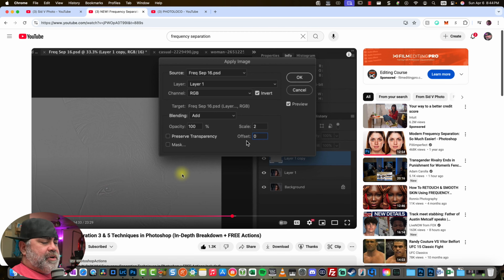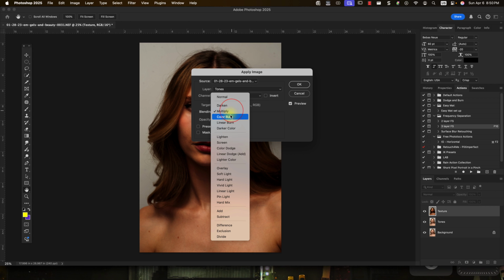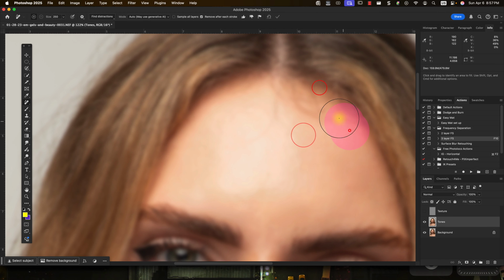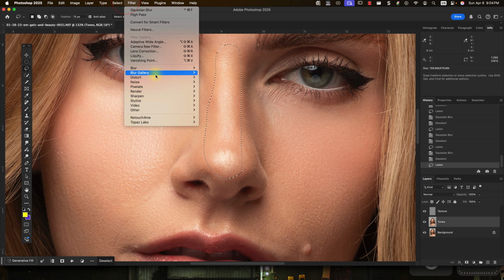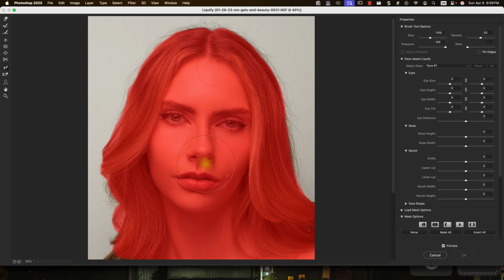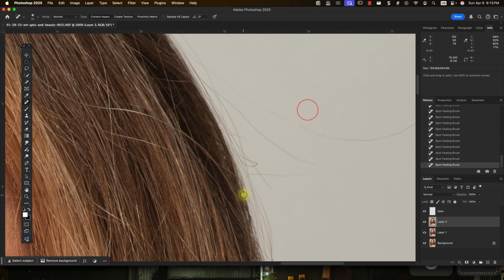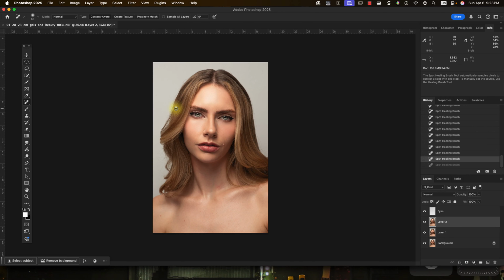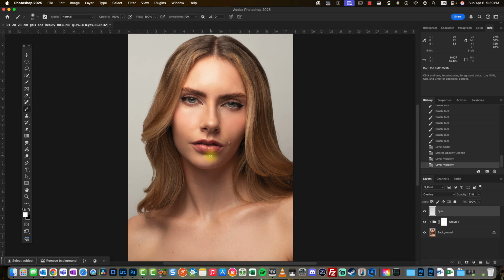How To Edit A Portrait Using the 16-Bit Frequency Separation Method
🖥️ Master Frequency Separation in Photoshop (The RIGHT Way – 16-bit Apply Image Method!) 🎯

Want to take your skin retouching to the next level? In this full walkthrough, I’ll show you how to retouch portraits using the correct 16-bit Frequency Separation technique in Photoshop — from setup to final touches.

📸 What You’ll Learn in This Tutorial:
✅ How to properly set up 16-bit frequency separation using Apply Image
✅ The critical differences between 8-bit and 16-bit workflows
✅ Smart retouching techniques using Gaussian blur, Clonse Stamp, Lasso & Remove tools
✅ Fixing flyaway hairs, uneven skin tones, and blemishes with precision
✅ Bonus tips: enhancing eyes, shaping hair with Liquify, and refining the final image

This is Part 1 of a 2-part series — focusing on traditional, high-end retouching. Whether you're a photographer, retoucher, or creative pro, this will level up your Photoshop game.

00:00 Intro / Context
02:15 Analyzing Our Photo
03:48 The Setup
06:26 Retouching
14:25 Enhancing Eyes
15:51 Removing Stray Hairs
28:15 Final Touches